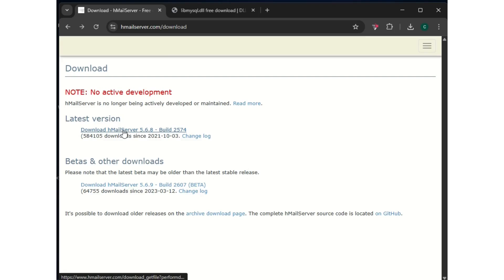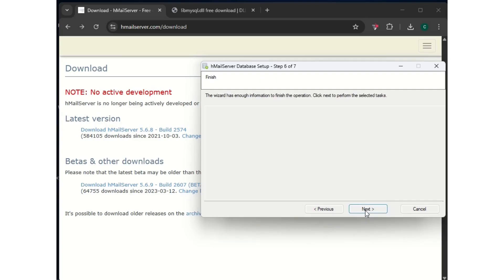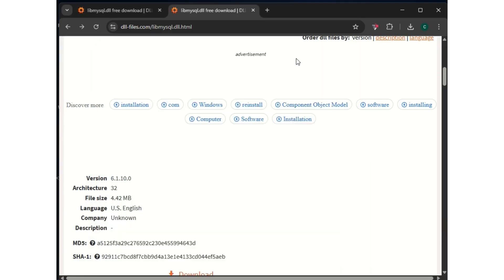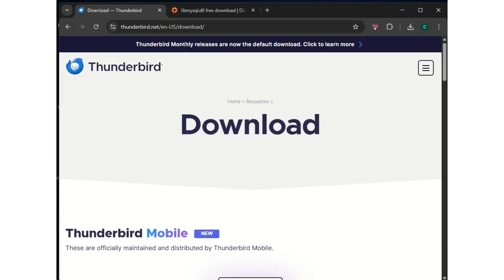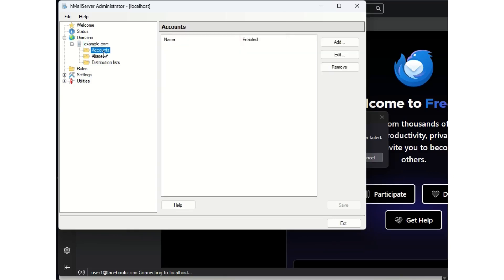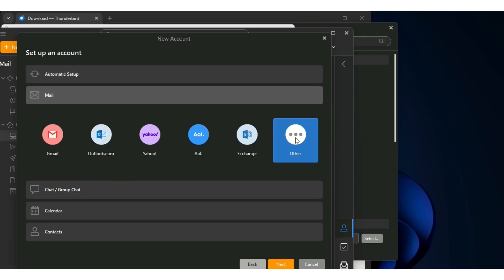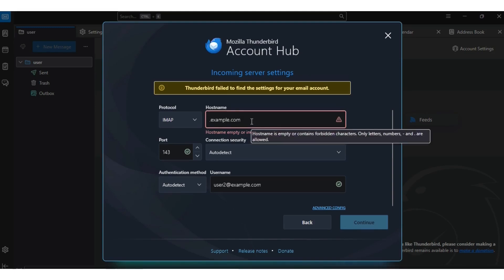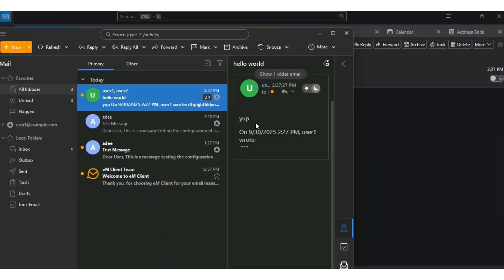Set Up Your OWN Mail Server on LocalHost | Free & Private SMTP)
Take full control of your email with this step-by-step tutorial on setting up your own private mail server using hMailServer — completely free and self-hosted. 🚀

In this video, you’ll learn how to:
✅ Install and configure hMailServer on Windows
✅ Set up SMTP, IMAP, and POP3 protocols
✅ Create your own domain email addresses
✅ Add SSL/TLS encryption for secure emails
✅ Stop relying on Gmail, Outlook, or third-party email providers

Whether you're a tech enthusiast, developer, or business owner, hosting your own mail server gives you total control, privacy, and unlimited flexibility — all from your own machine.